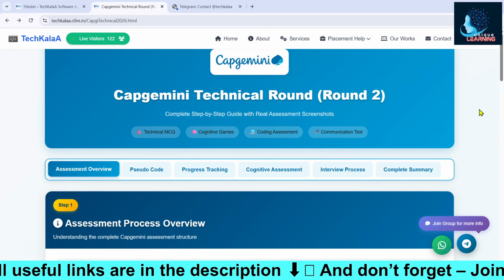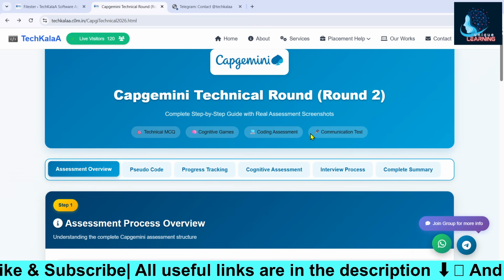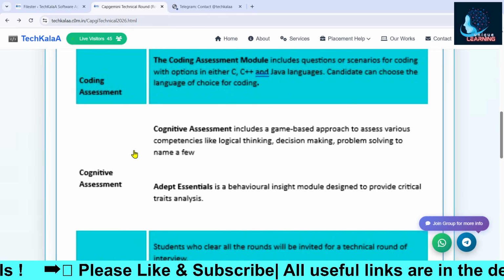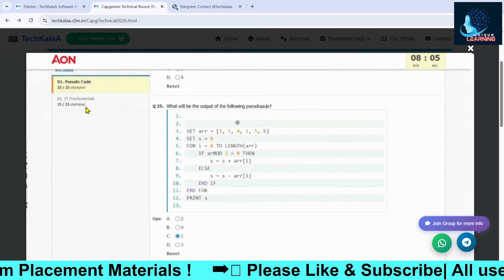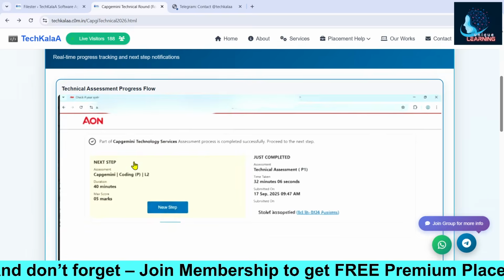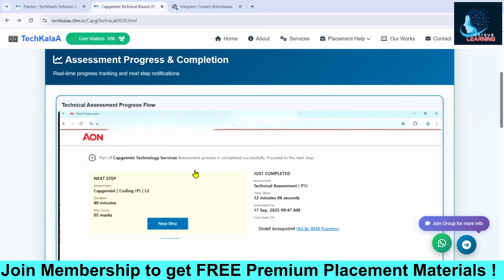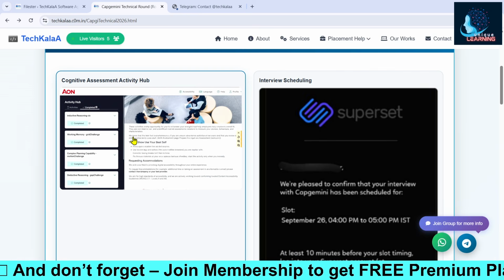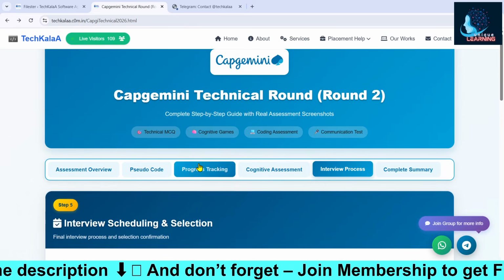Capgemini Technical Round Batch 2026 | With Actual Asked Questions (MCQ, Cognitive Games & Coding)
Capgemini Technical Round (Round 2) – Batch 2026? 🚀
This video is your complete step-by-step guide with real assessment insights to help you crack the test with confidence!

✅ What’s Covered in this Video:

🎯 Technical MCQs – How to solve effectively
🧠 Cognitive Games – Tips & tricks to score high
💻 Coding Assessment – Practice strategy & real examples

📌 This guide is designed to give you clarity about the Capgemini hiring process, especially for Batch 2025 & 2026 students.

💬 COMMENT your doubts below
📤 SHARE with friends preparing for placements

📞 Connect with TechKalaA

🎓 About TechKalaA

At TechKalaA, we empower students to turn their tech career dreams into reality!
We provide placement preparation materials, exclusive question banks, interview guides, and proven strategies that have helped thousands of students secure their dream jobs.

💎 Premium Members Get

✅ 300+ Technical Questions with Solutions
✅ Pseudo Code Problem Bank
✅ Previous Year Papers
✅ Interview Preparation Material
✅ Priority Support & Guidance
✅ Exclusive Community Access
✅ Regularly Updated Content

Capgemini
Capgemini 2025
Capgemini 2026
Capgemini Assessment
Capgemini Technical Assessment
Capgemini Technical Round
Capgemini Technical Assessment Questions
Capgemini Final Assessment Test
Capgemini Interview Questions
Capgemini Technical Assessment Syllabus
Capgemini Online Test
Capgemini Recruitment
Capgemini Placement
Capgemini Hiring
Capgemini Exam Pattern
Capgemini Aptitude Test
Capgemini Logical Reasoning
Capgemini Coding Assessment
Capgemini Technical Interview
Capgemini Pseudocode Test
Capgemini 2026 Technical Assessment Pattern
Capgemini Technical MCQs
Capgemini Campus Placement
Capgemini Off Campus Drive
Capgemini Preparation
Capgemini Technical Questions
Capgemini Assessment Test 2025
Capgemini technical assessment 2025,
Capgemini technical assessment 2026,
Capgemini assessment test,
Capgemini technical round,
Capgemini final assessment test 2025,
Capgemini interview questions,
Capgemini coding assessment,
Capgemini aptitude questions,
Capgemini reasoning questions,
Capgemini placement preparation,
Capgemini exam pattern,
Capgemini recruitment process,
Capgemini online test,
Capgemini hiring 2025,
Capgemini technical interview questions